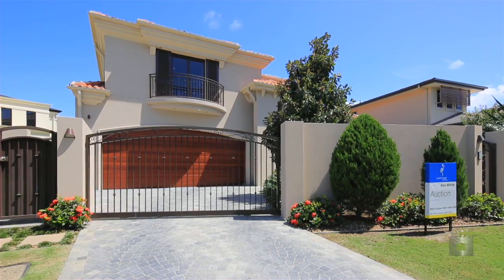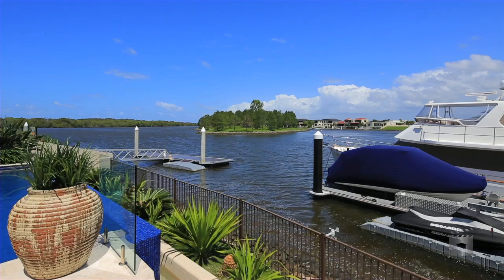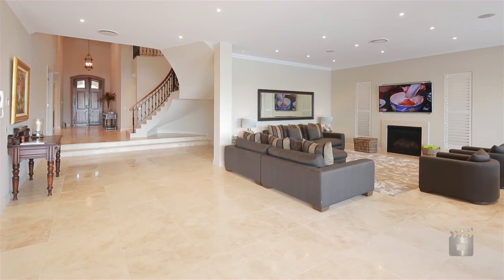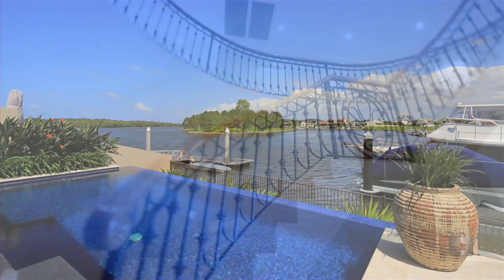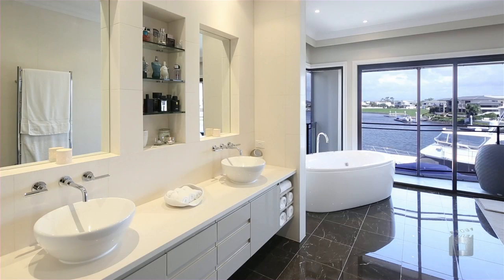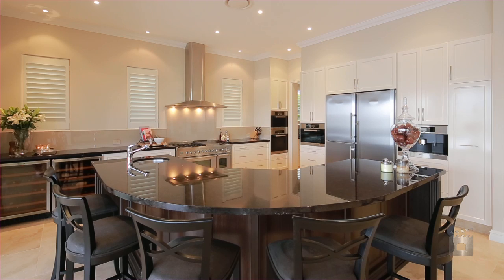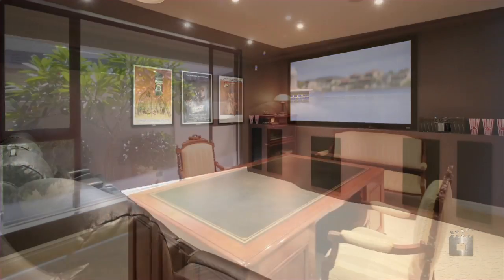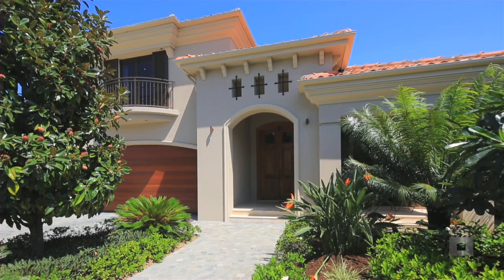2126 The Circle - Sanctuary Cove (4212) Queensland by Matt Gates